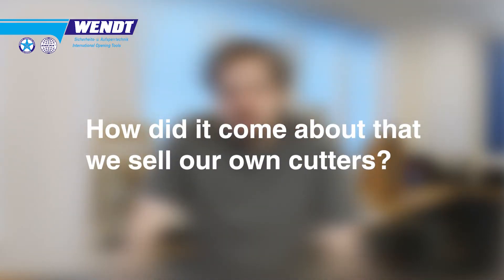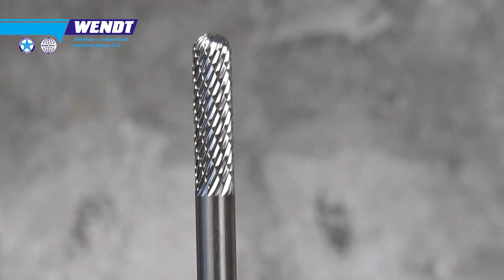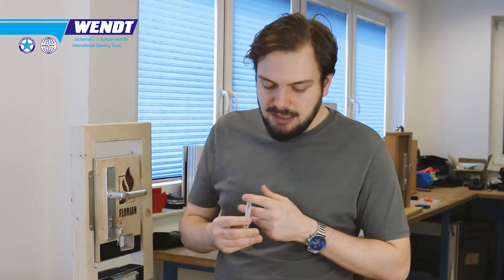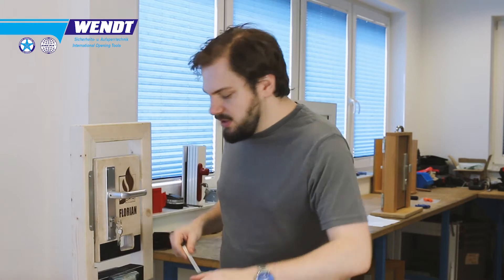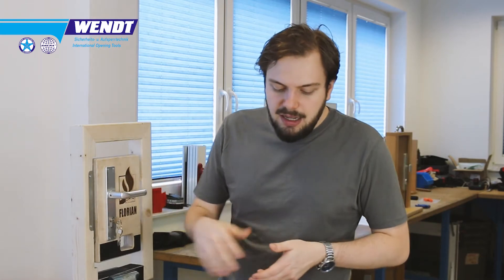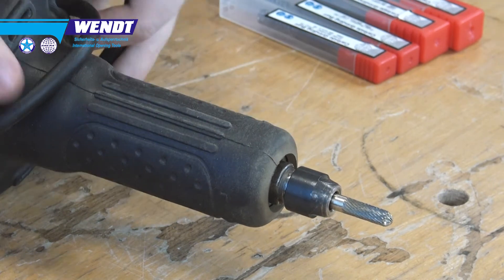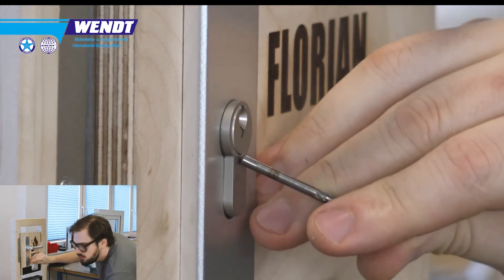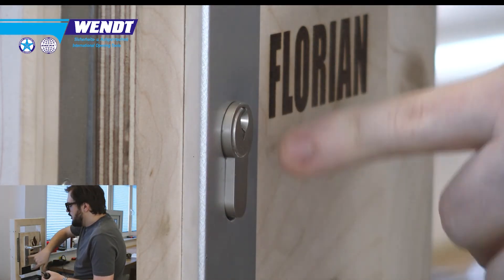TOOL & TALK 🔨 Carbide Cutter Incl. explanation of use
Today we present you the special features of our milling cutters!
In addition, we open together a cylinder with our cutters and you get valuable tips!

👇 You want to hear the answer to a specific question? Jump right to it 👇
00:08 How did it come about that we sell our own cutters?
03:10 What distinguishes our cutters from the others in our range?
05:19 What lenghts are available and what do you use each lenght for?
07:50 Would you show us the application?